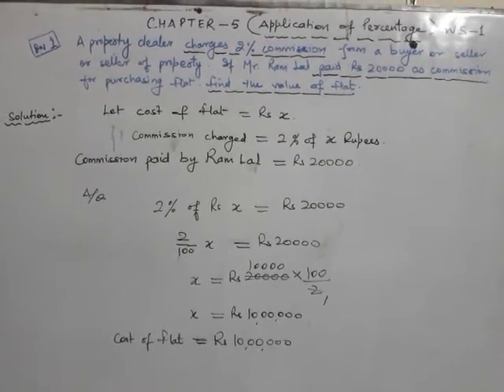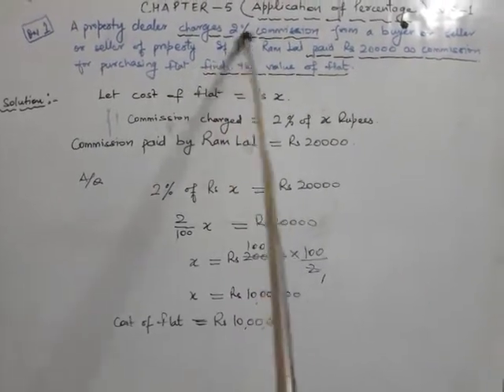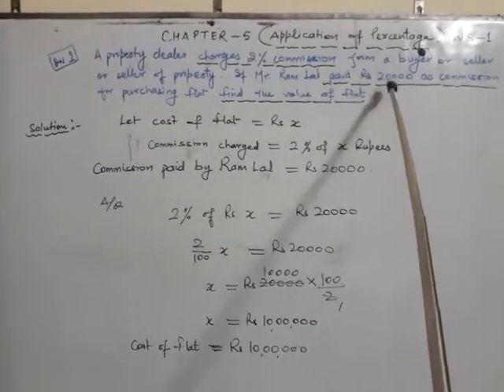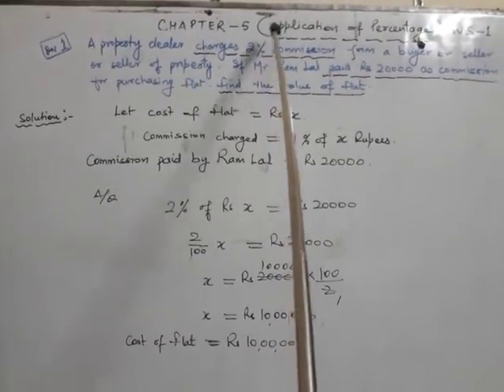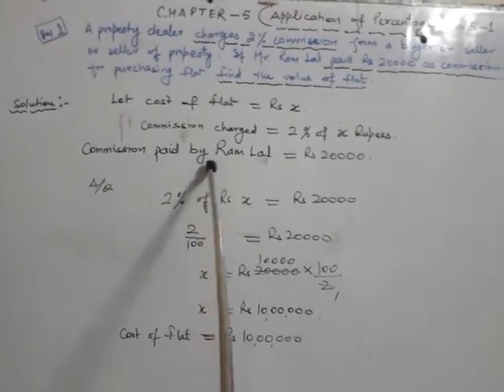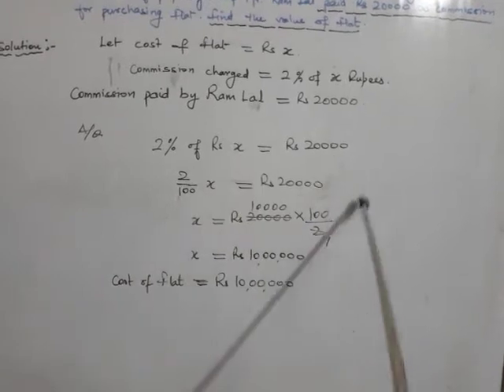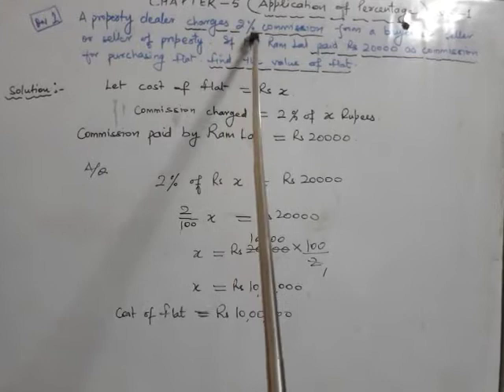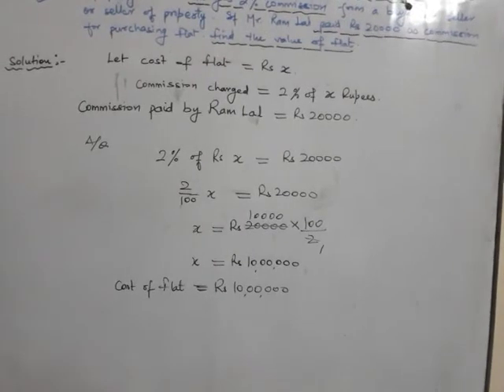CHAPTER-5 APPLICATION OF PERCENTAGE WS-1, Q.NO. 1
DAV-MATHEMATICS